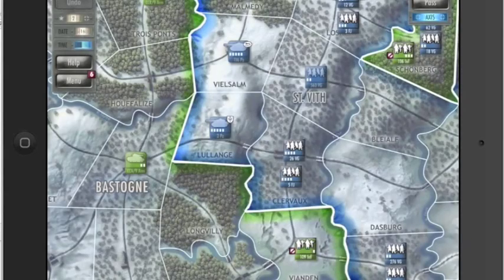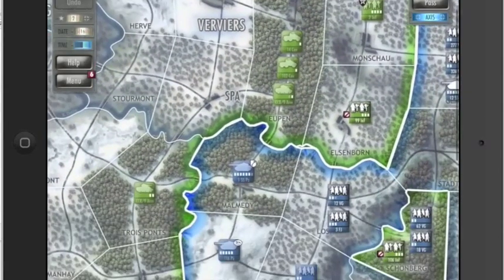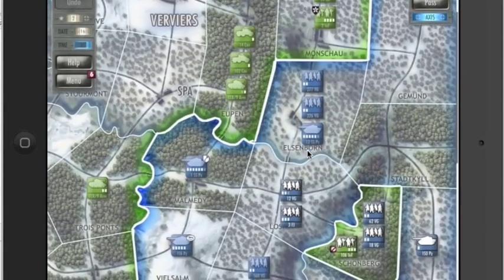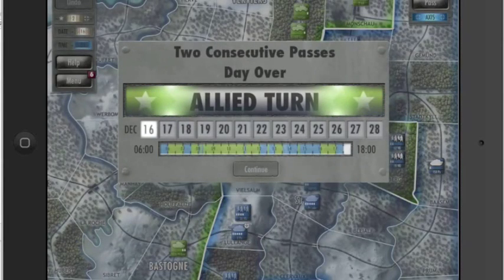Battle of the Bulge Day by Day: December 16th, Germans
To mark the anniversary of the Battle of the Bulge, Shenandoah Studio will be stepping you through our newly released Battle of the Bulge one day at a time.  Here's the first day, December 16th, from the German side.